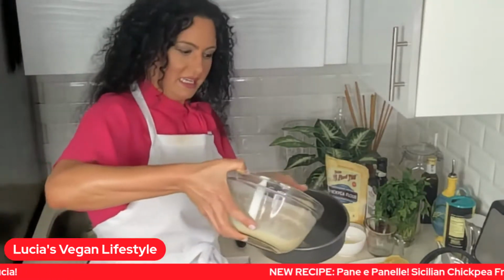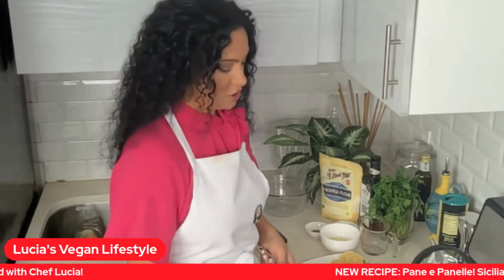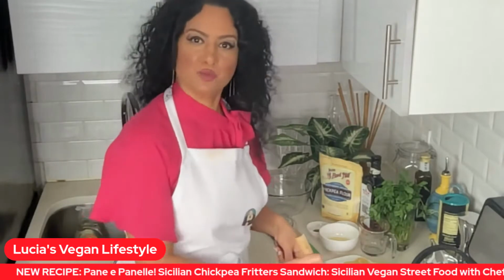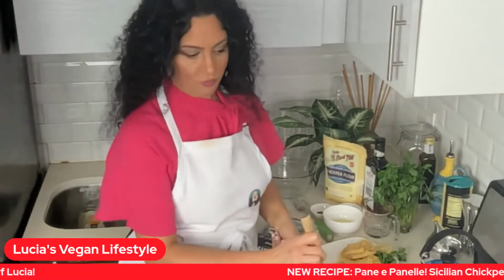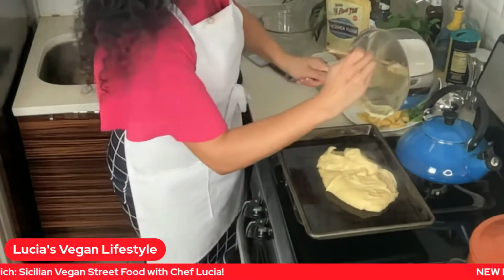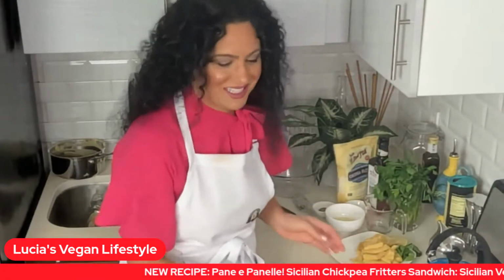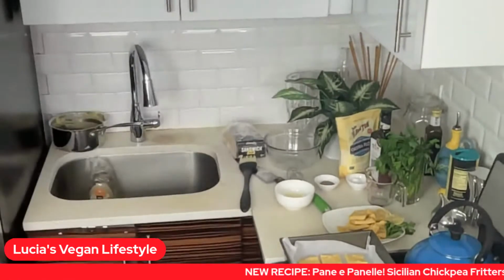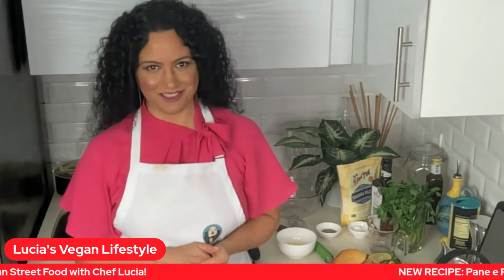NEW RECIPE: Pane e Panelle! Sicilian Chickpea Fritters Sandwich: Sicilian Vegan Street Food!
NEW RECIPE: Pane e Panelle! Sicilian Chickpea Fritters Sandwich: Sicilian Vegan Street Food! Jump in the LunchBreakLIVE kitchen with Lucia Grillo, Actress & Filmmaker with Calabrisella Films, Producer & Host of LVL • Lucia’s Vegan Lifestyle live today!